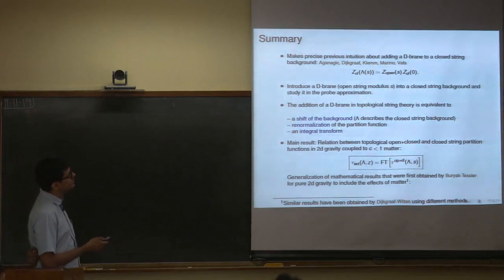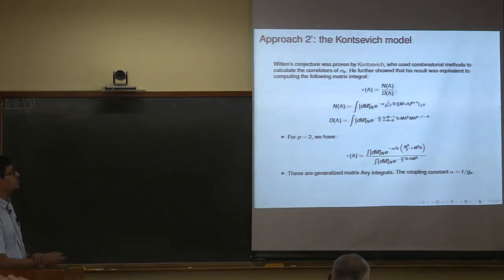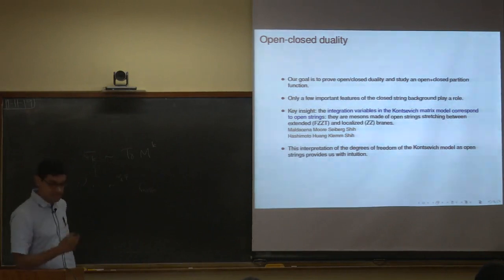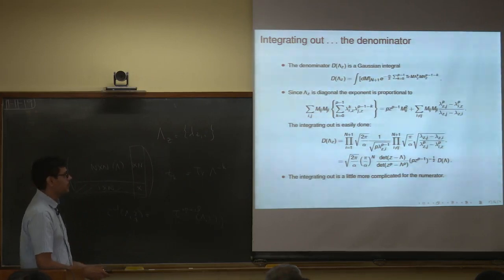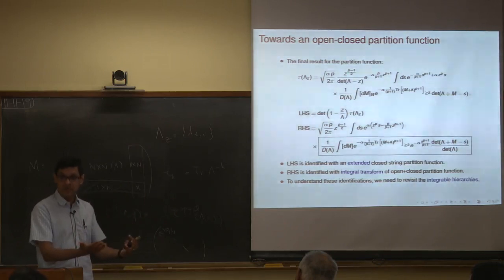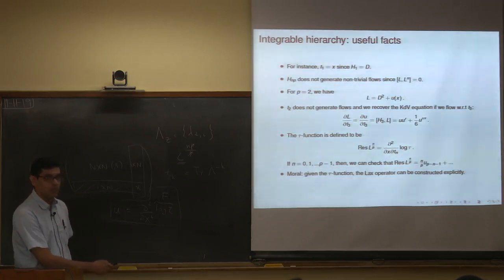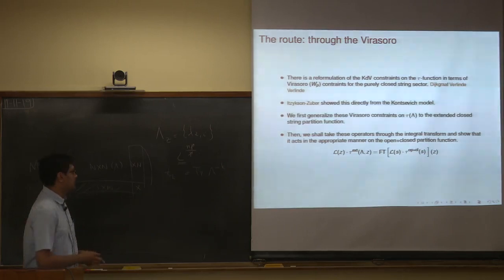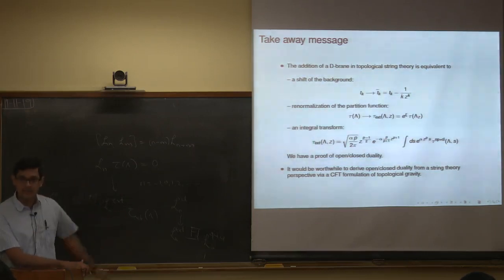Sujay Ashok (IMSc, Chennai): Topological open/closed string dualities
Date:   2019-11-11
Abstract: We sharpen the duality between open and closed topological string partition functions for topological gravity coupled to matter. The closed string partition function is a generalized Kontsevich matrix model in the large dimension limit. We integrate out off-diagonal degrees of freedom associated to one source eigenvalue, and find an open/closed topological string partition function. We connect our work to the literature on a wave function of the KP integrable hierarchy and clarify the role of the extended Virasoro generators that include all time variables as well as the coupling to the open string observable.